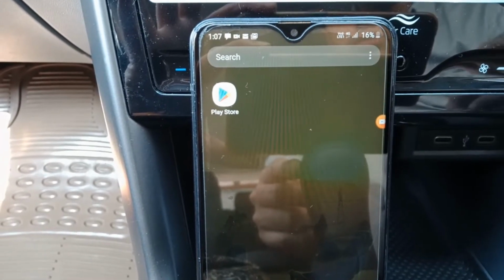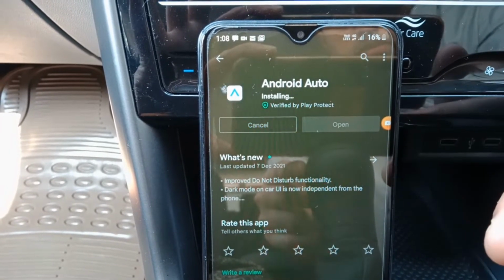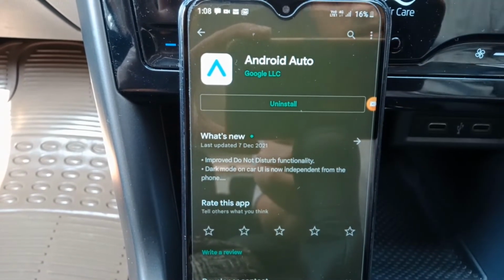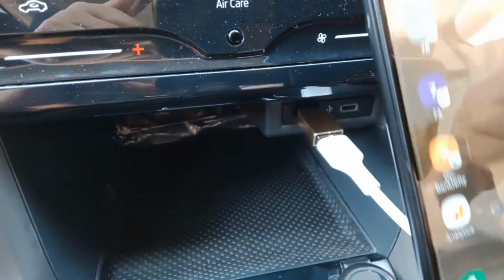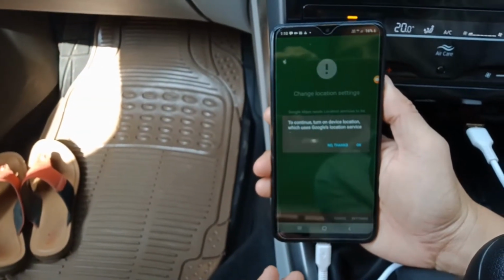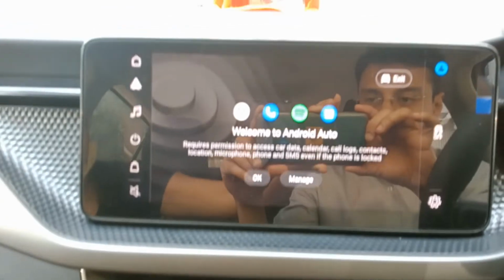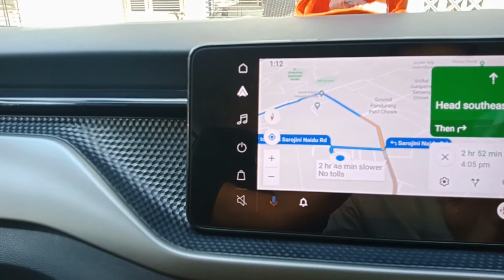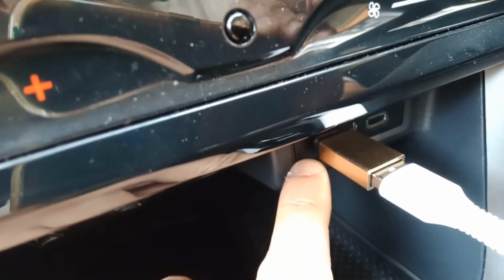How to set up android auto?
How to set up Android Auto on you car's infotainment system by connecting your android phone using a micro usb cable.